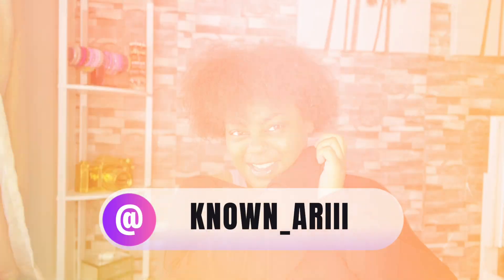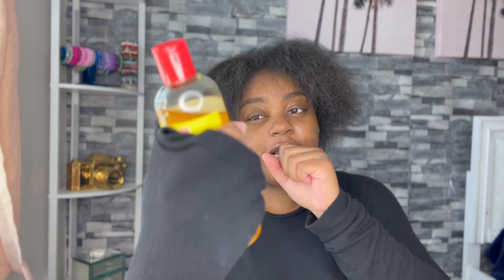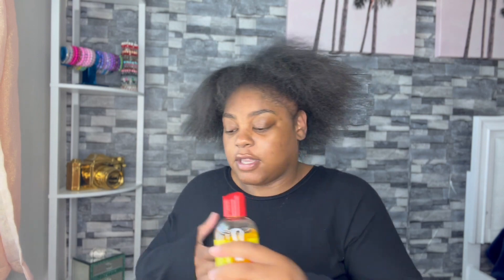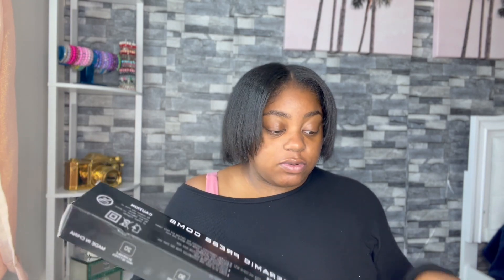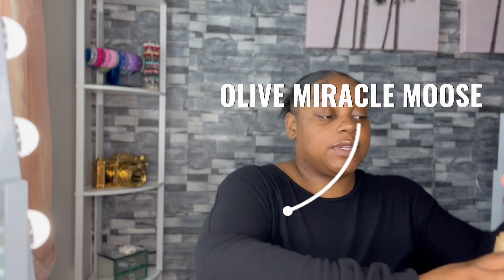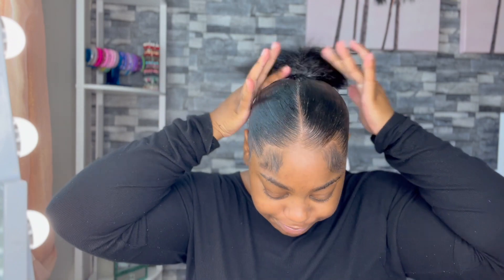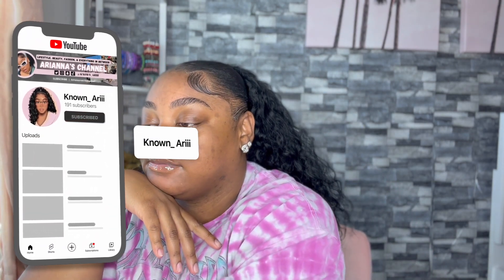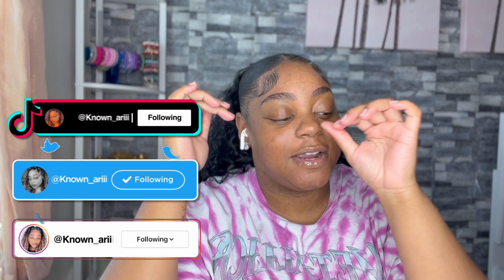LETS TRANSFORM MY HAIR ( IT WAS NEEDED) !! EASY DRAWSTRING PONYTAIL METHOD !!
HEY HEY HEY SUBBIES !
Welcome back for another video!!! HAIR CRISIS WAS IN FULL EFFECT So let's change that so I can feel like myself again! Come with me on my hair transformation journey Wash, Blow Dry Flat Iron and Style EASILY ! My go to hairstyle is always going to be a clean sleek drawstring ponytail for the win ! I hope you all enjoy the content and feel deeply free to comment any other content you wanna see from me and of course I will deliver!

Brands interested in Collaborating please email